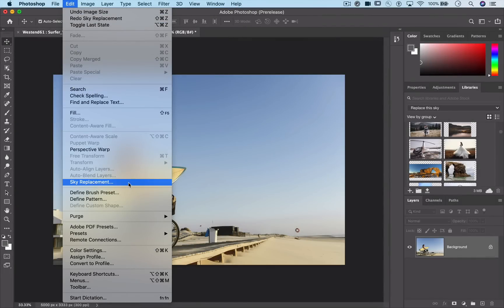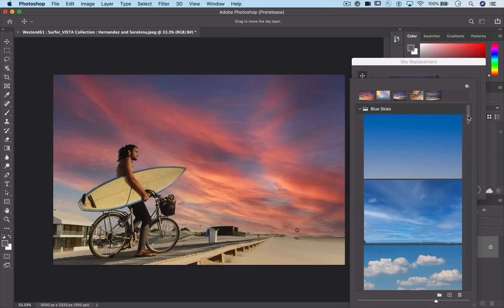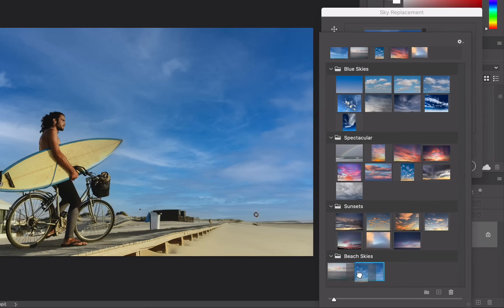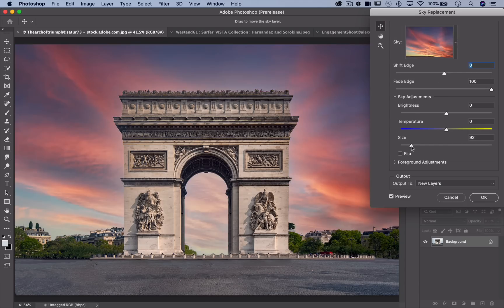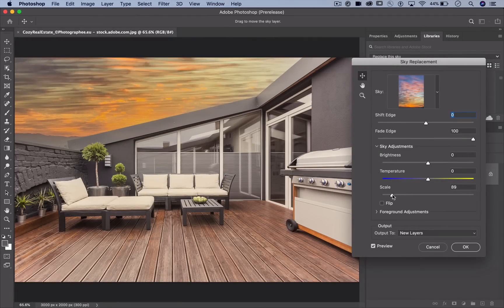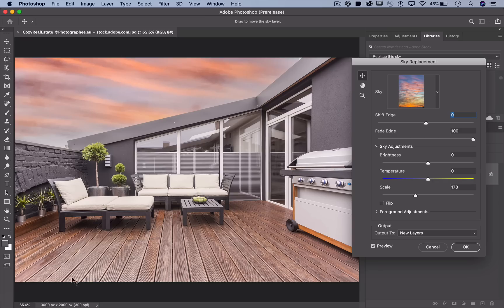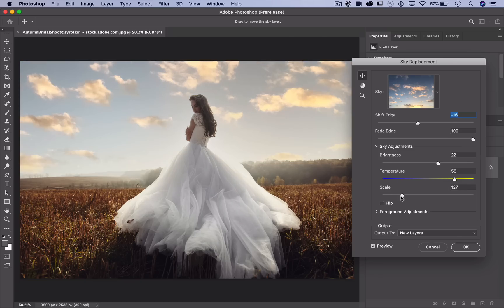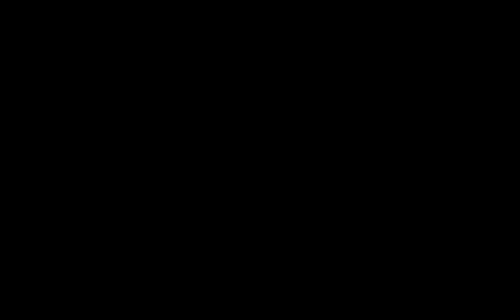New Feature Coming Soon: Sky Replacement | Adobe Photoshop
Here is a sneak peek at a new Adobe Sensei-powered Sky Replacement feature coming soon to Photoshop. Product manager Meredith Stotzner shares how the new Sky Replacement capability will enable you to add dramatic skies to scenes faster and easier than ever before. Don’t forget to register and join us at the free to all virtual Adobe MAX Creativity Conference on October 20 – 22, 2020 to learn more about this feature and many others coming to Photoshop and Creative Cloud.